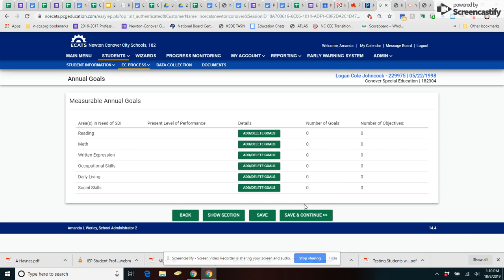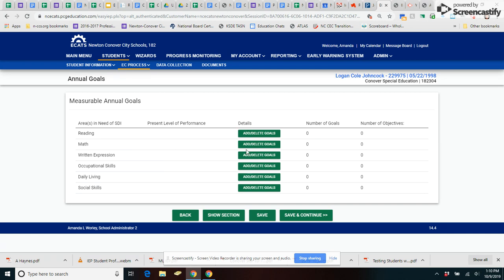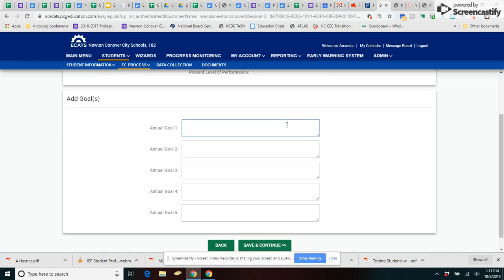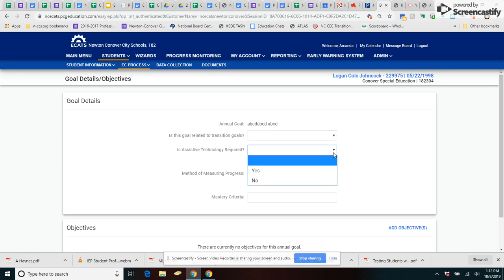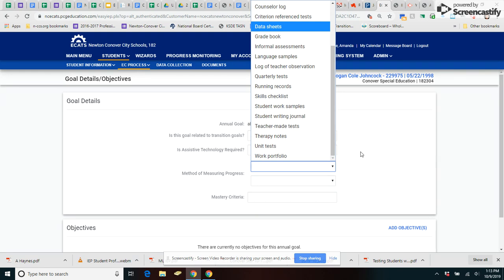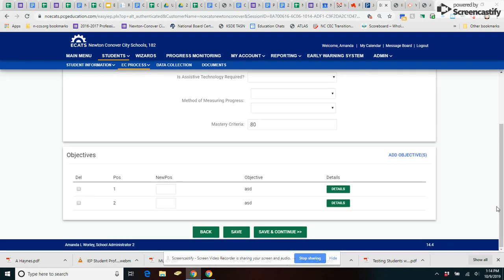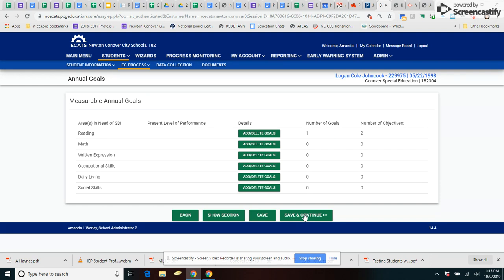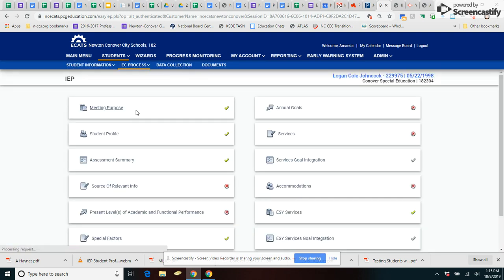IEP: Annual Goals